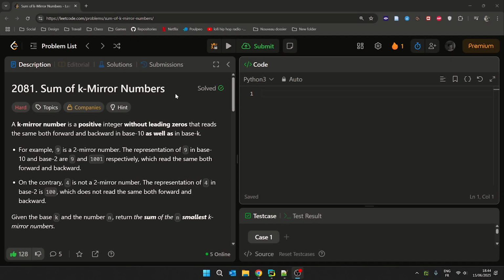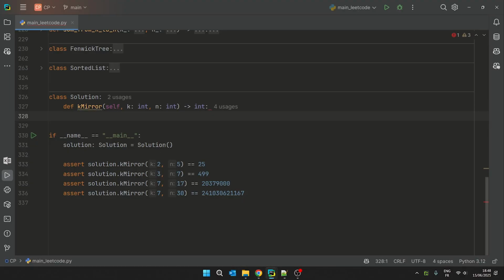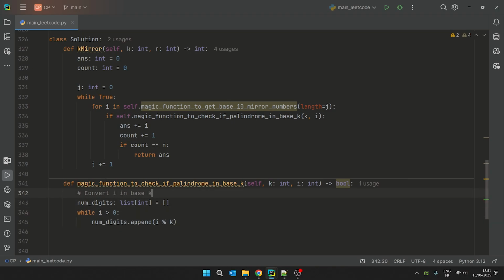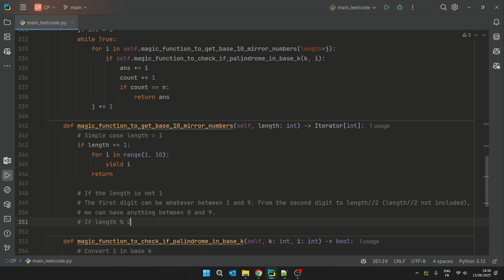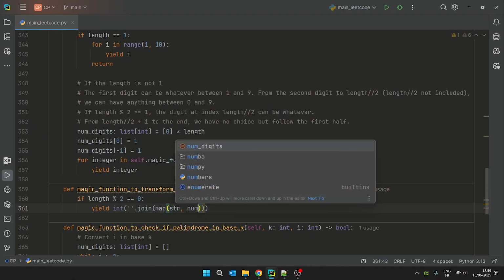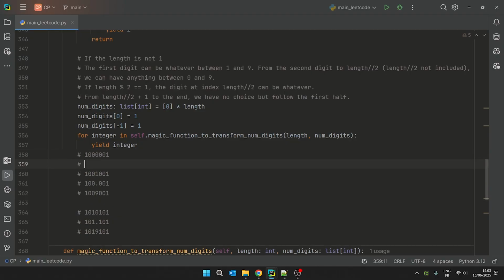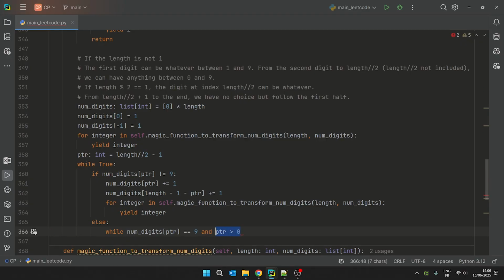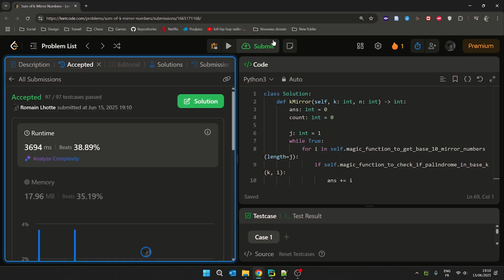[English] 2081. Sum of k-Mirror Numbers [Leetcode Hard]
Leetcode 2081